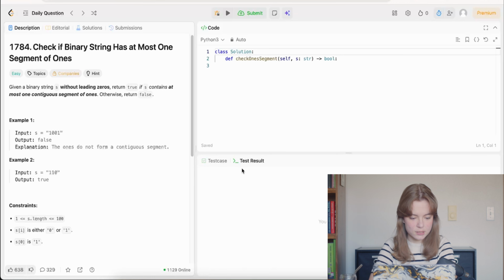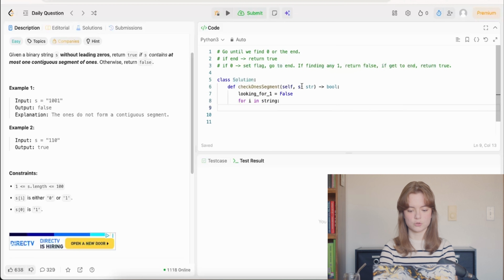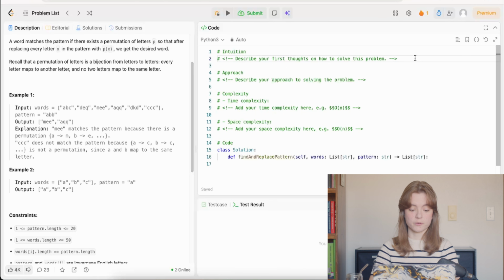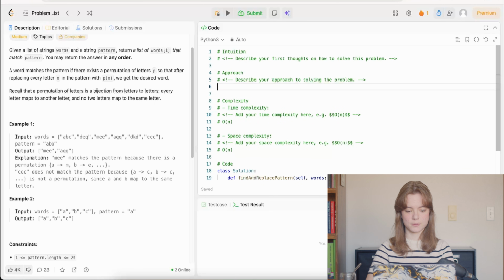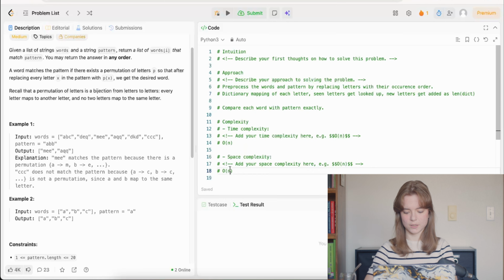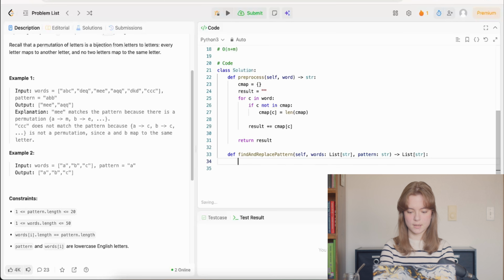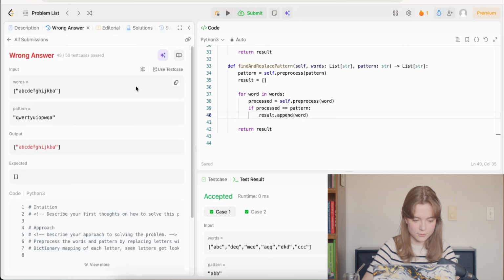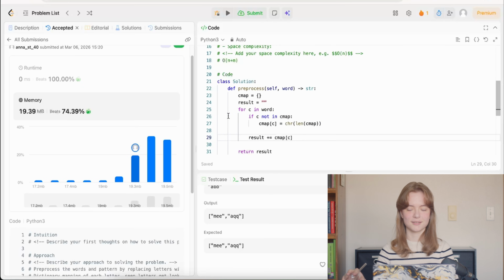LeetCode with Me: Can I Solve These Problems Without Prep?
In this video, I tackle LeetCode 1784: Check if Binary String Has at Most One Segment of Ones and LeetCode 890: Find and Replace Pattern, in Python.

Most LeetCode tutorials show the polished, final solution. But interviews are about the thinking process - breaking down the problem, trying ideas, fixing mistakes, and building toward the answer. That’s why in this video, I solve problems blind with no prep, so you can see my actual thought process step by step.

I’m currently a CS student documenting my journey to becoming a software engineer, and I share LeetCode, coding projects, and insights from that path.

00:00 Intro

00:13 Problem 1

03:29 Problem 2

14:57 Conclusion